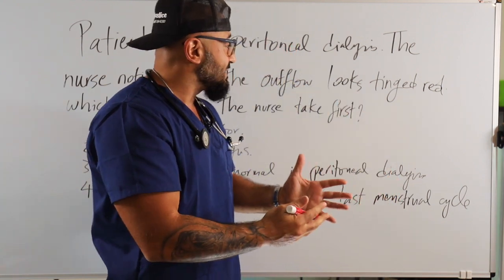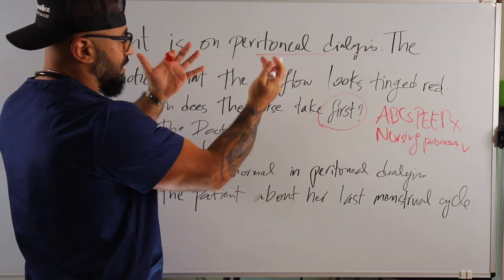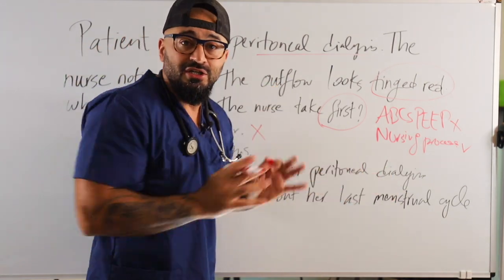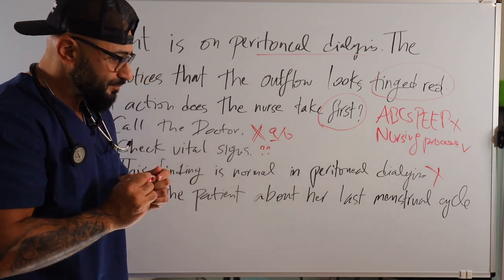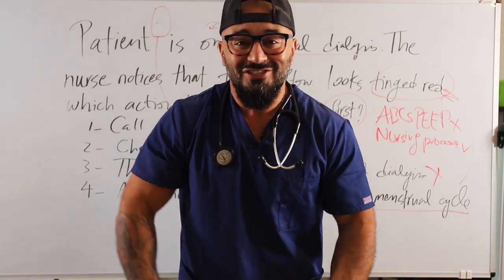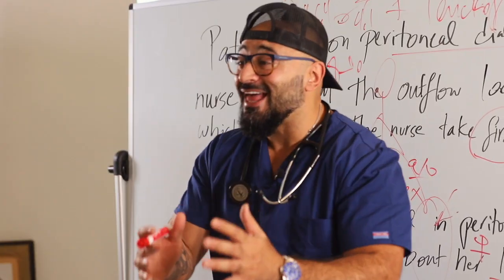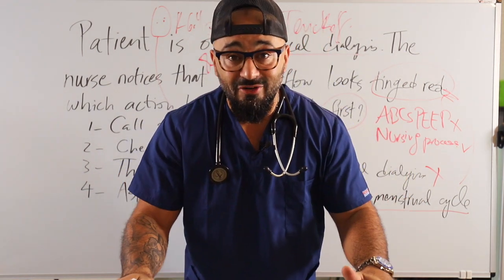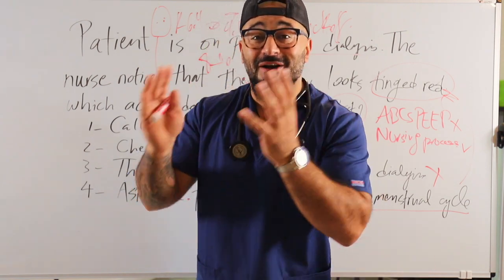NCLEX 2022 | Peritoneal Dialysis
If you would like to Attend my Free Webinar the Ultimate NCLEX Blueprint 2022 that helped thousands of students pass their NCLEX on their very next attempt.